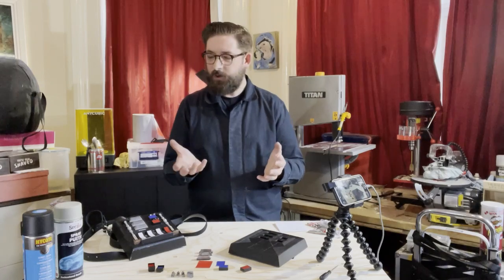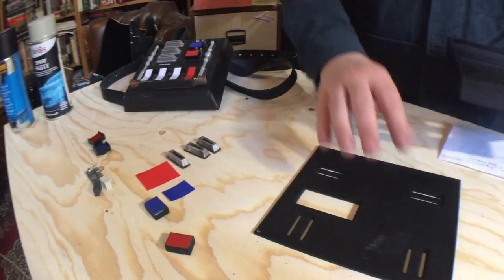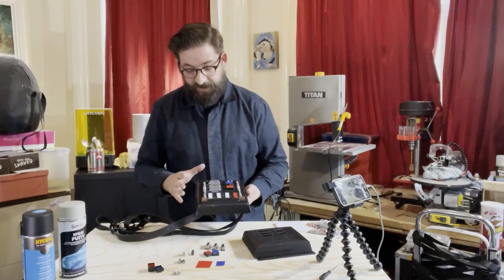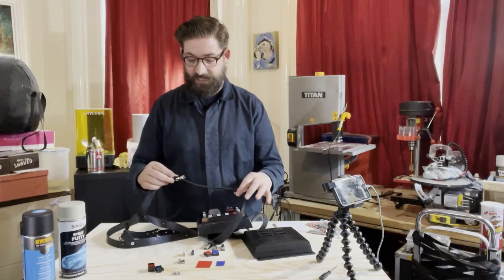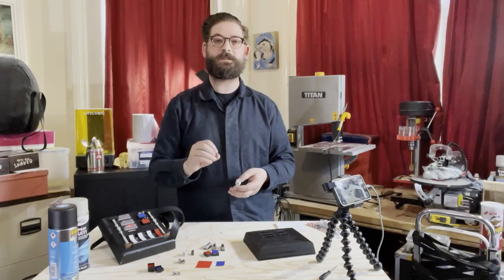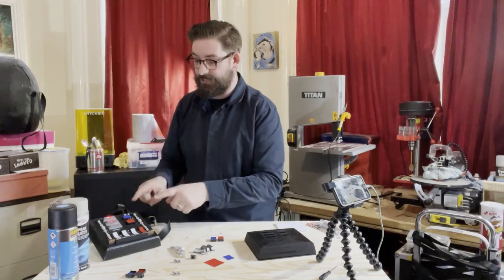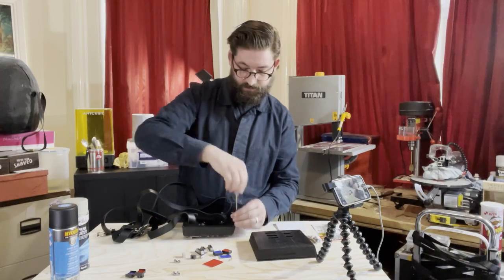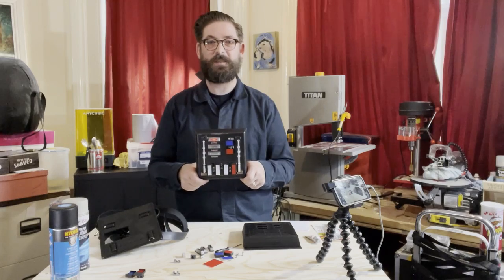How to make the Darth Vader Chest Box to clear with the 501st Legion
How to build your own Empire Strikes Back Darth Vader chest box,  for 501st Legion clearance? In this video, we will walk through how to make your own Darth Vader chest box. We will look at 3d Printing, paints and electronics.

TX41979 - UK Garrison

Fenix Props- Darth Vader ESB/ROTJ Chest Box Aluminum Rods

Portumac Props - They provided me with the electronic kit. DM them…..

Spray Putty

Matt Black Hycote

Premium Permanent Craft Vinyl - mixed pack has the perfect red and blue sticky vinyl